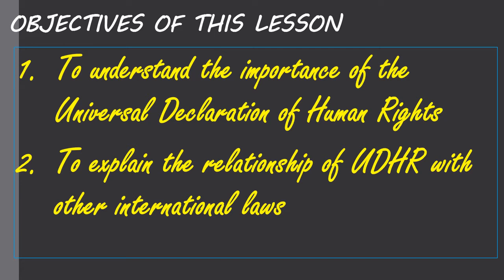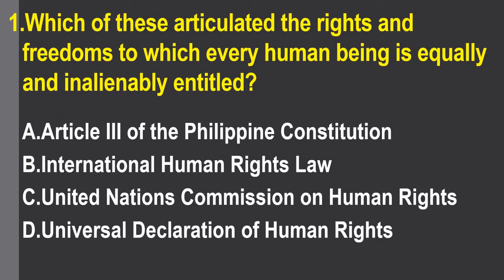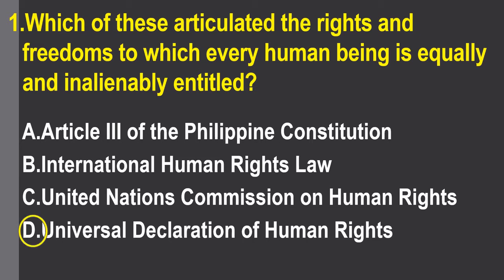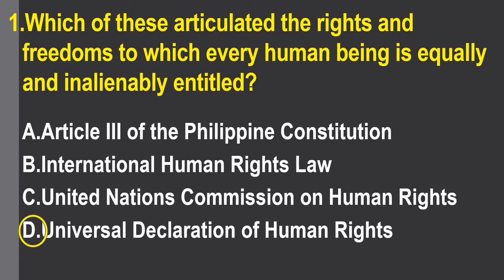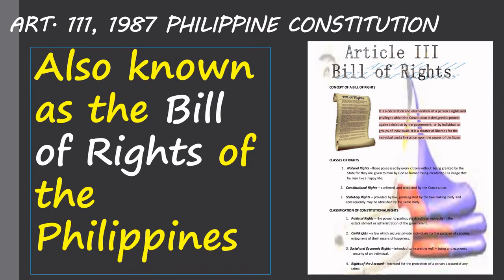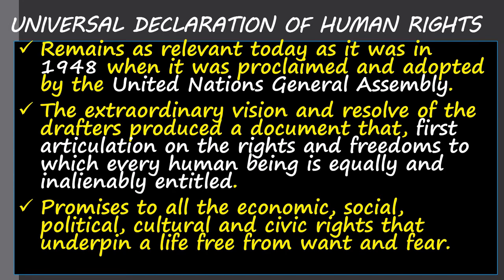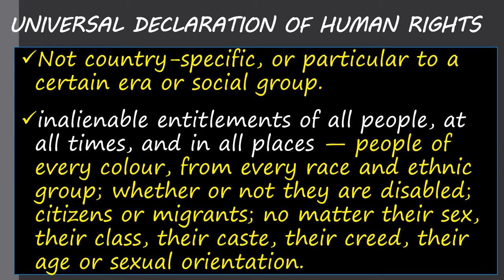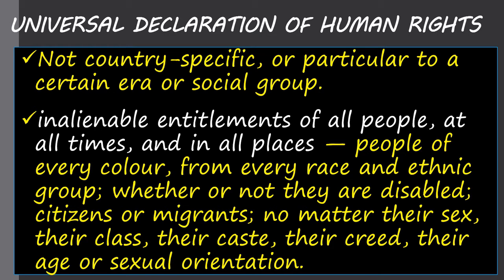HUMAN RIGHTS EDUCATION Importance of the Universal Declaration of Human Rights